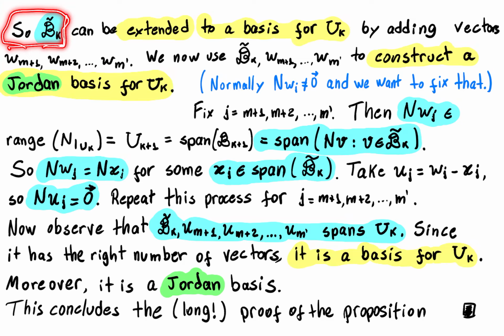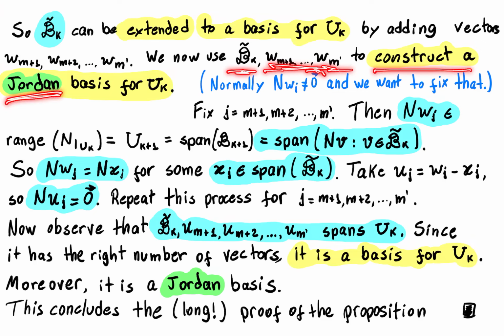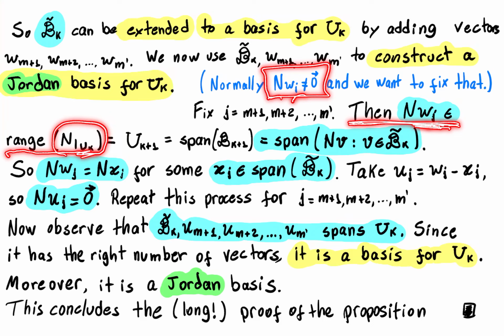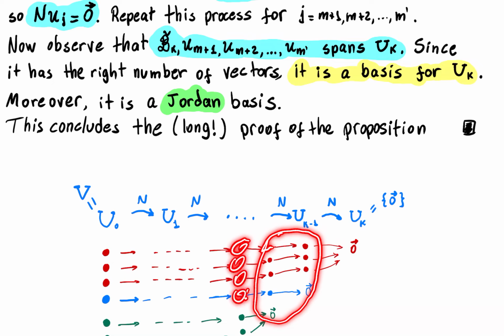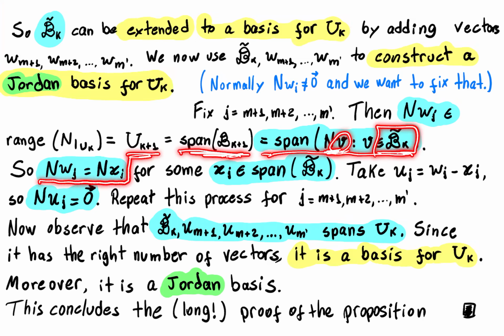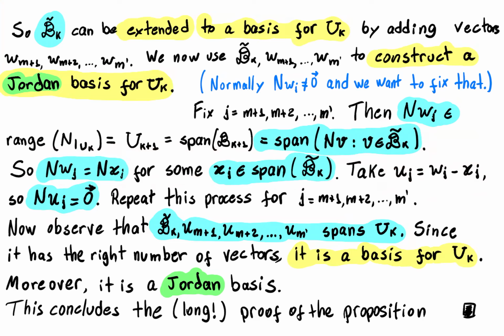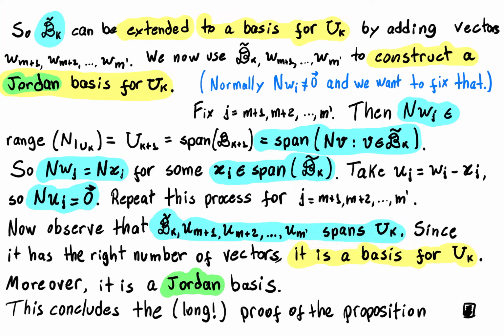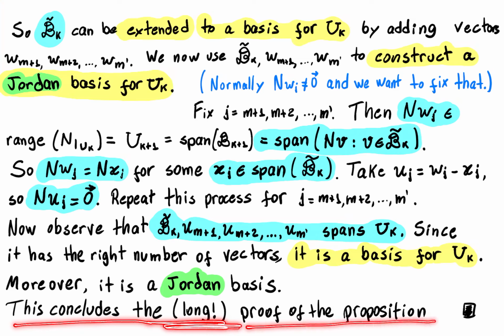Proof of existence of Jordan basis for nilpotent operators 3